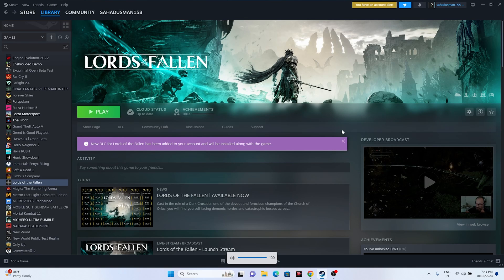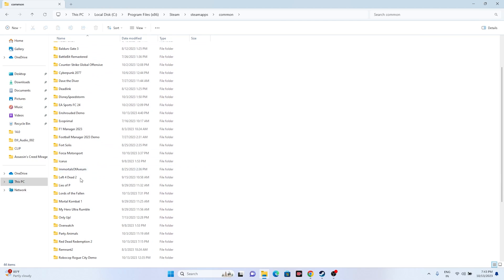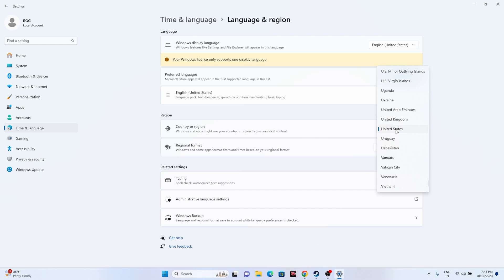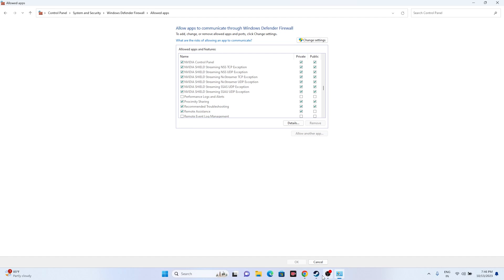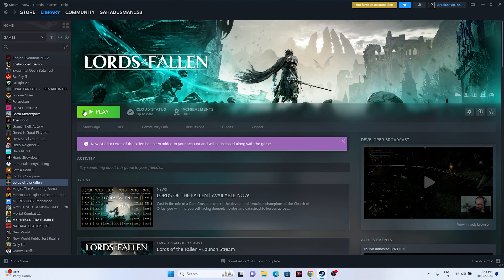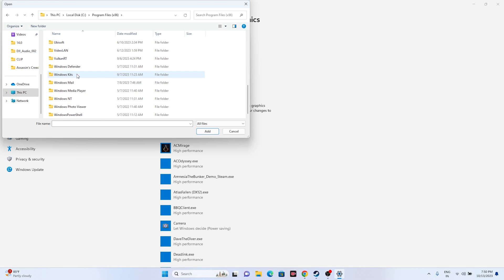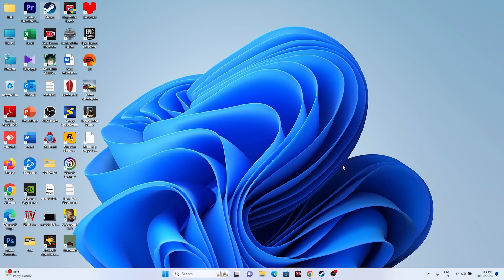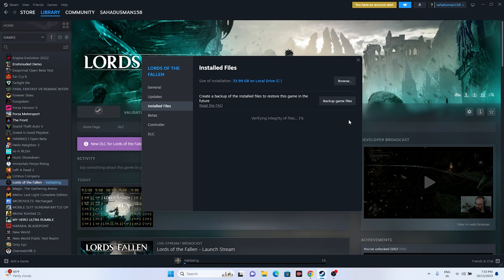How to Fix Lords of the Fallen Won't Launch or not Loading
Lords of the Fallen is an action role-playing video game developed by Deck13 and CI Games. It was released in October 2014 for PlayStation 4, Xbox One, and Windows. The game follows a new epic RPG adventure in a vast, interconnected world over five times larger than the original. After the release, multiple PC gamers faced issues with Lords of the Fallen games apart from crashes, lags, stutters, frame drops, etc. Multiple players face it regardless of whether the PC is powerful regarding Lords of the Fallen not launching or not loading issues on the Windows PC. After waiting a couple of years, interested players can now play the full version of the game on the PC. However, for several reasons, it becomes one of the most common issues to encounter the PC game not launching issue. Whereas if we talk about the Lords of the Fallen game not loading issue, this is probably happening with the Steam users as per the online forum reports.

CHAPTERS IN THIS VIDEO:
0:00-INTRO
0:33-DO A SIMPLE RESTART
0:49-LAUNCH THE GAME FROM INSTALATION FOLDER
2:10-RUN THE GAME AS ADMINISTRATOR
2:28-RUN THE GAME IN COMPATIBILTIY MODE
2:52-DATE,TIME AND REGION SHOULD BE CORRECT
3:42-PRESS ALT AND TAB AND LAUNCH THE GAME
3:57-DELETE THE SAVED GAME FILES
4:22-ALLOW THE GAME TO WINDOWS SECURITY
5:59-UNPLUG ALL USB DEVICES
6:16-PERFORM CLEANBOOT
6:50-DISABLE THE STEAM OVERLAY
7:11-TYPE THESE COMMANDS IN LAUNCH OPTIONS
7:36-CLOSE OVERLAY AND OVERCLOCKING APPLICATIONS
8:09-RUN THE GAME ON DEDICATED GRAPHICS CARD
8:57-INCREASE VRAM
10:03-UPDATE WINDOWS
10:27-UPDATE GRAPHCIS CARD
11:00-INSTALL VISUAL C++
11:41-VERIFY GAME FILES
13:26-CONCLUSION

THIS VIDEO ALSO ANSWER FOLLOWING QUESTION :
Fix Lords of the Fallen Won't Launch or not Loading